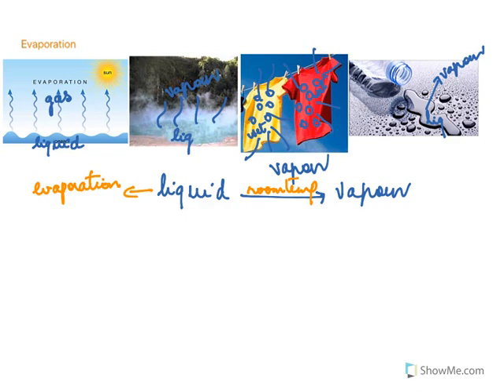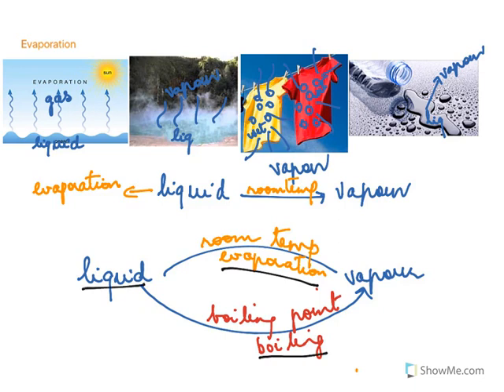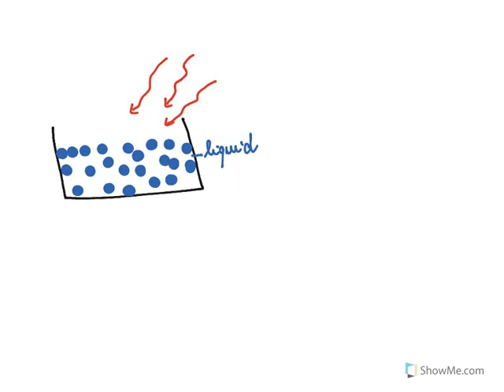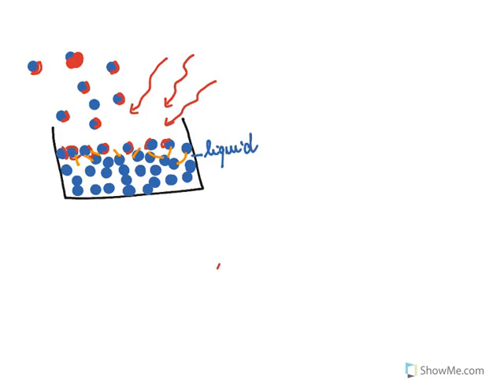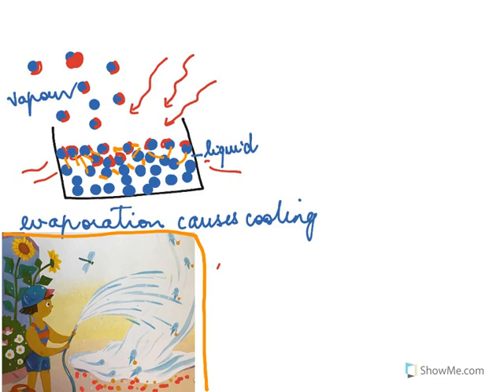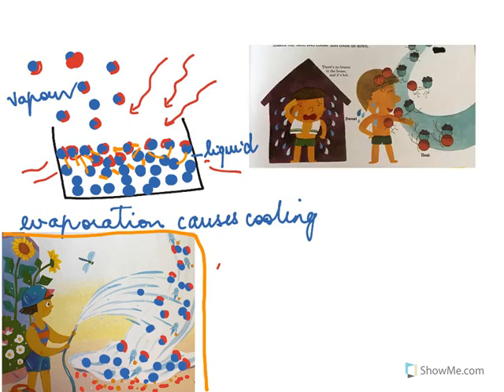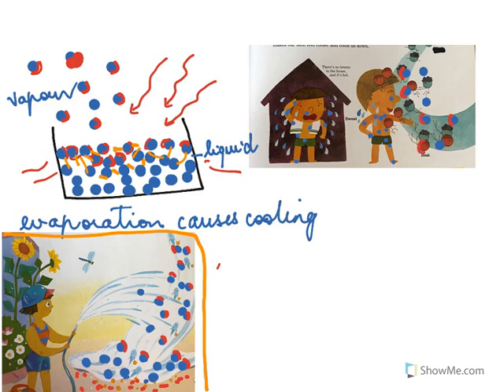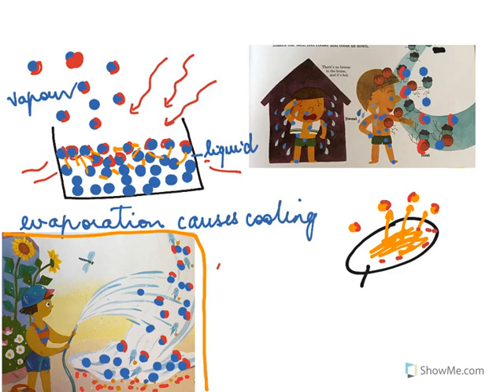Class 9/Matter in our Surrounding/Evaporation ( pg 9)